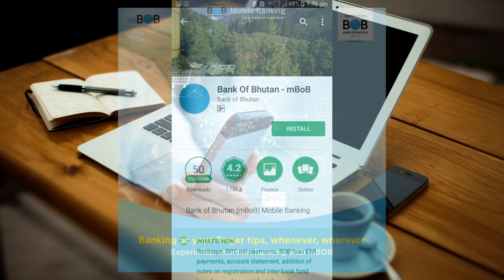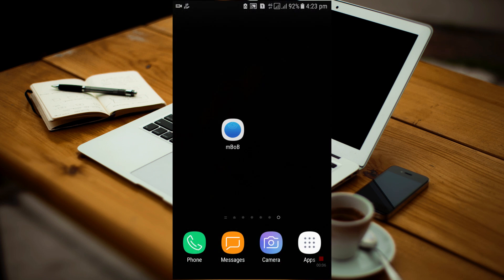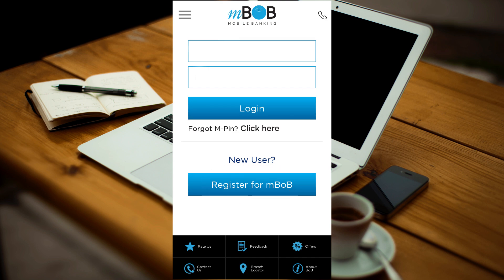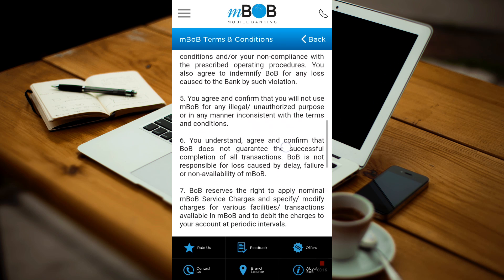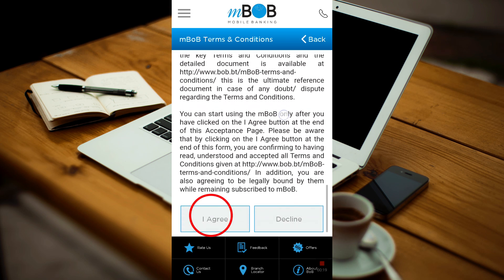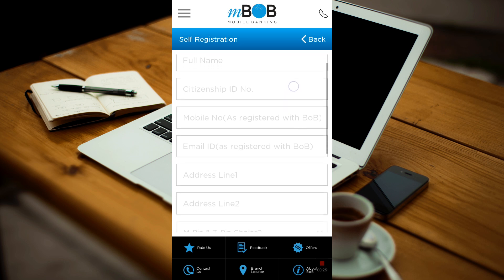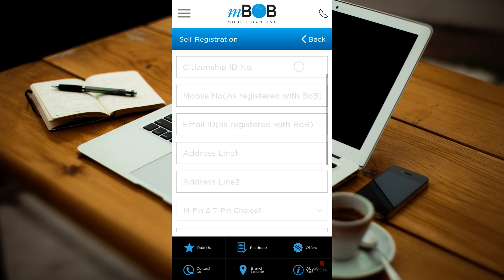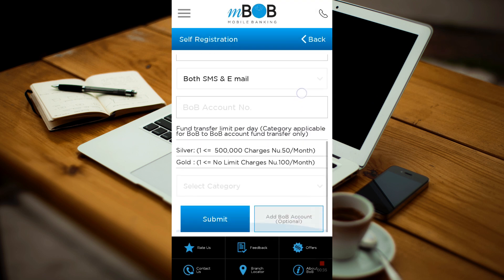How to register for mBOB app of Bank of Bhutan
This video will guide you to register for mBoB through mBoB mobile app developed by Bank of Bhutan. you can also register for mBoB by visiting BOB office.
this video was developed during 2018. There may be changes depending upon the latest version of mBoB developed by BOB.
Please let me know about the video in the comments. constructive criticism will be appreciated.

If there is any issue with the video please comment and let the author know.